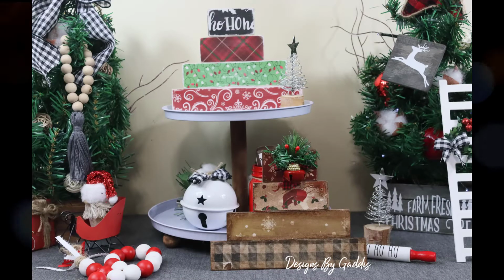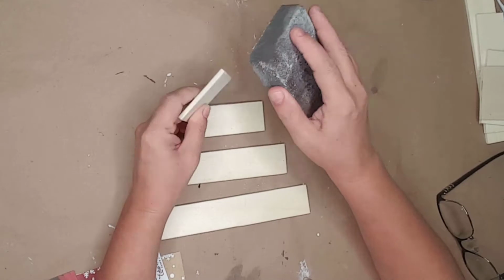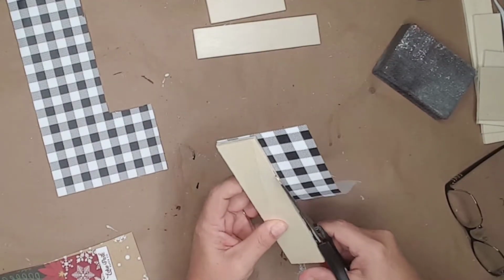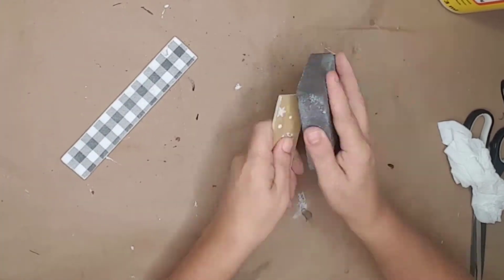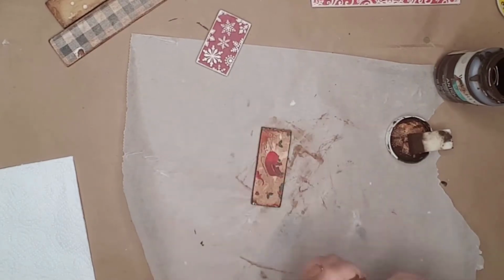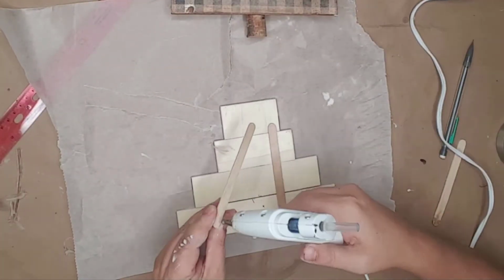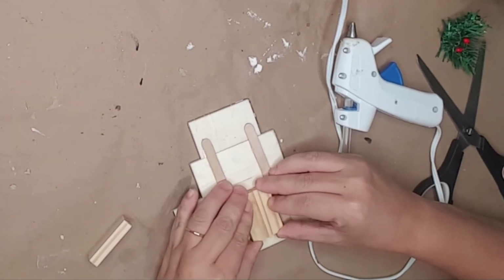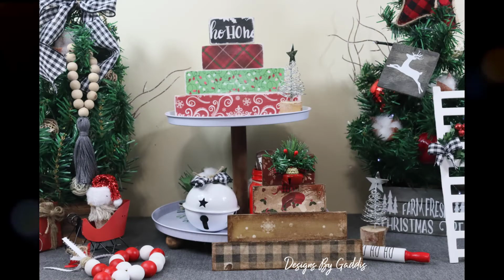How to Make a Rustic Farmhouse Scrapbook Christmas Tree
I will show you how to make rustic wood scrap Christmas Trees using scrapbook paper.

I think Rustic Farmhouse Scrapbook Christmas Tree is so cute on a tiered tray or a bookshelf. I made this pair of  Christmas trees using Christmas-themed scrapbook paper and wood slats from Hobby Lobby.

This is a simple project and great to do with the kiddos for the Christmas season.

Thanks for being a part of this family! You are a blessing to me, and I appreciate your support! The best is yet to come!!!

Copyright @ Designs By Gaddis 2023. Any reproduction or illegal distribution of the content in any form will immediately be taken against the person concerned.